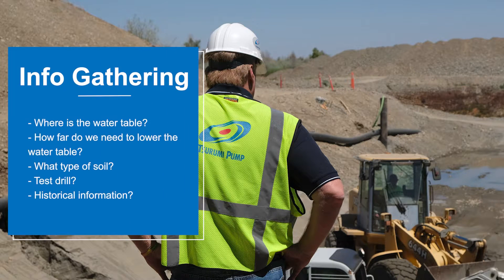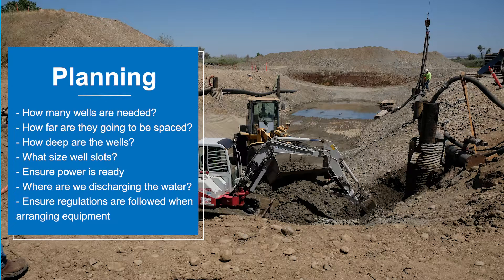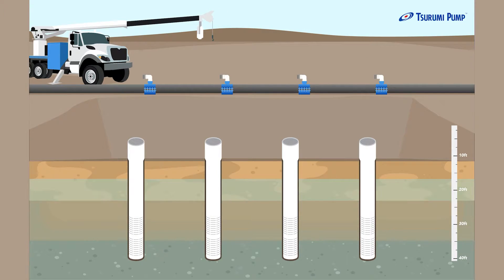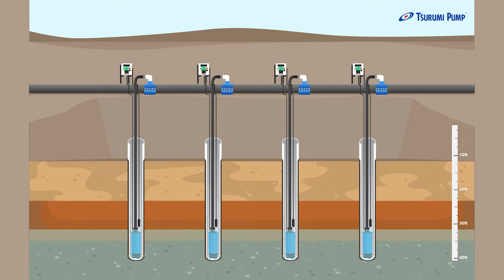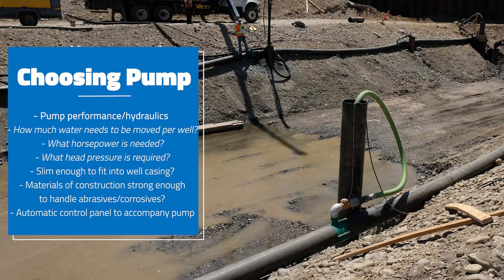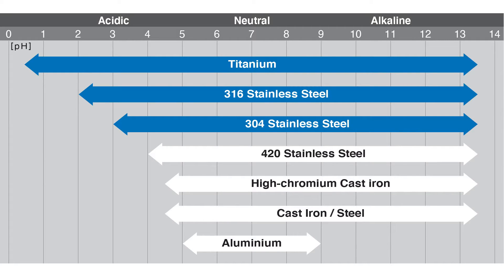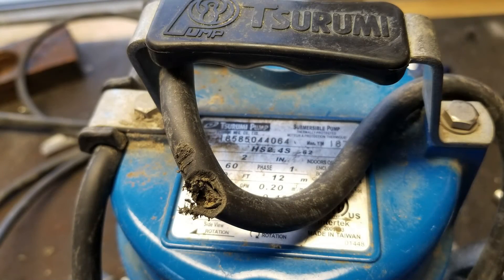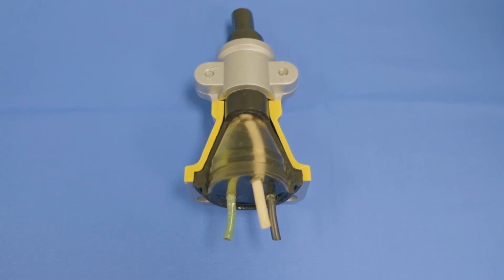Well Dewatering- How it works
There's a lot to consider when planning and executing a well dewatering job. We walk you what well dewatering is, how its accomplished, and how to choose the correct pump.